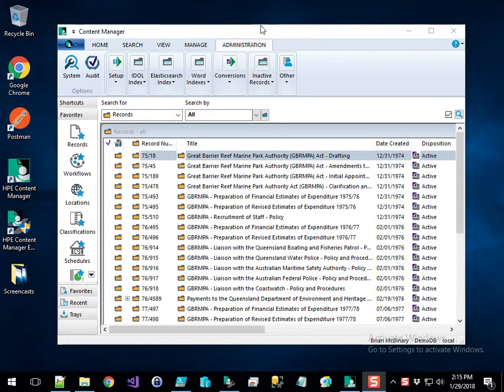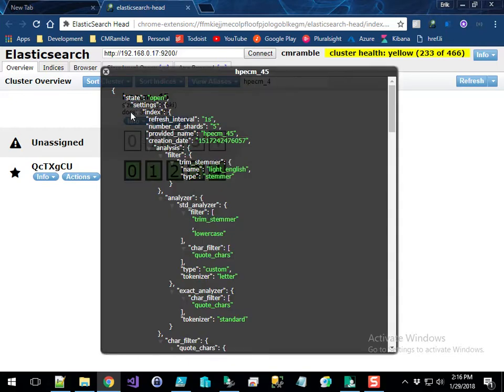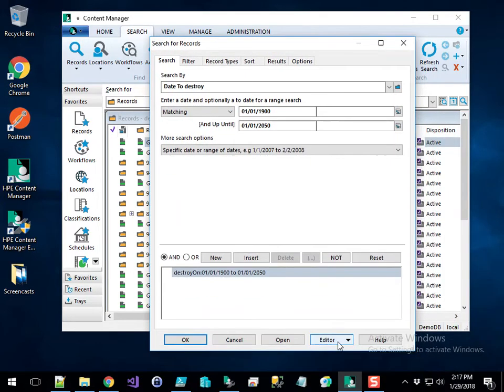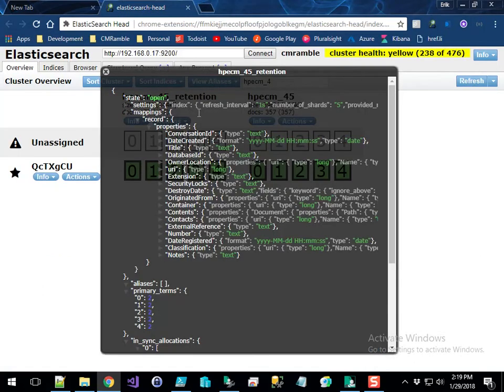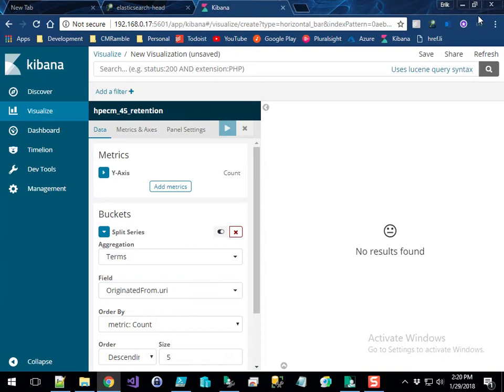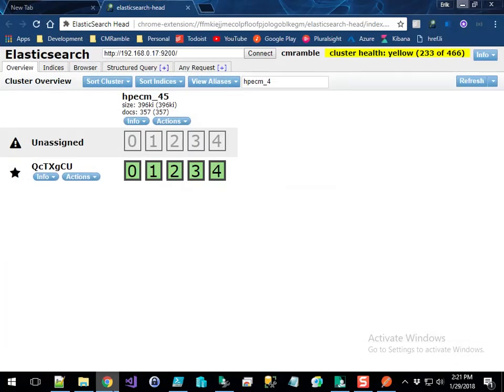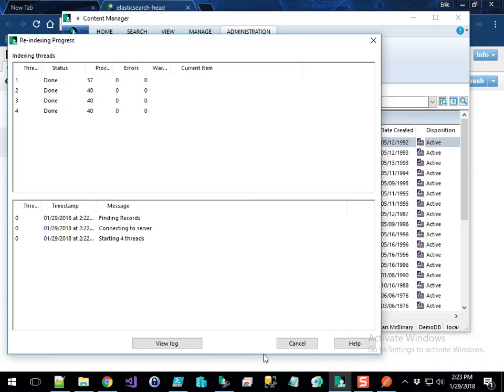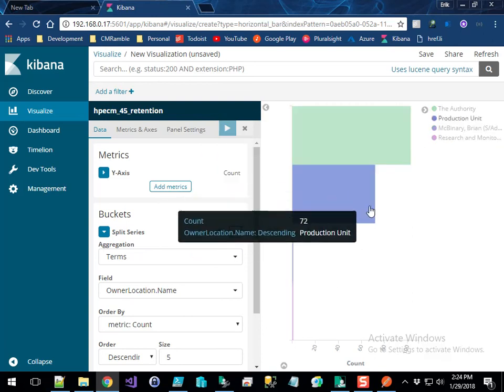Content Manager Retention Data in Elasticsearch (part 1)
Here's a first stab at a video ramble!  In it I demonstrate how content manager works with the Elasticsearch index, how to aggregate upon ownership, and an example visualization within Kibana based on that aggregation.